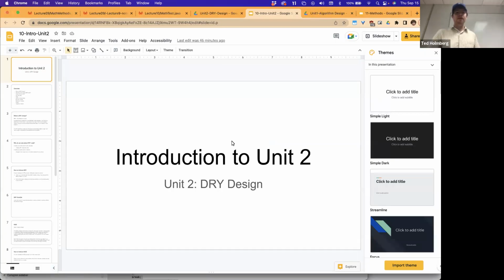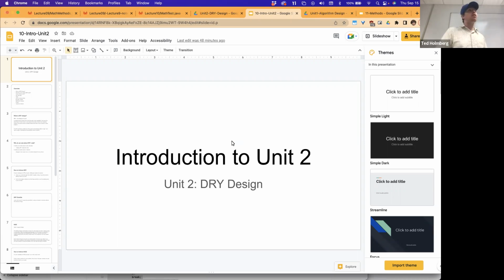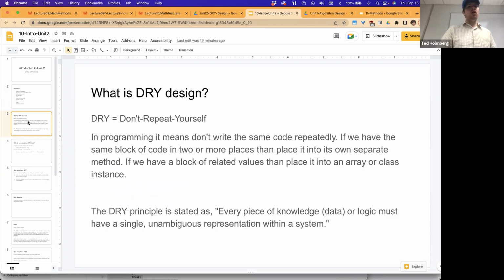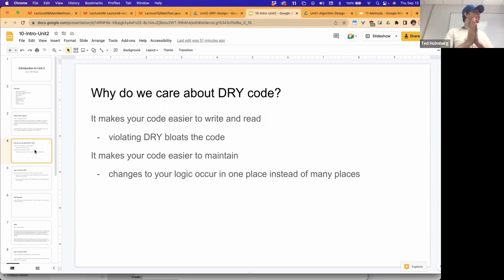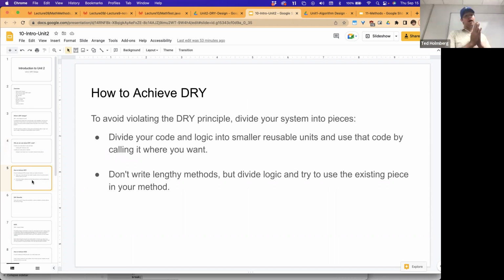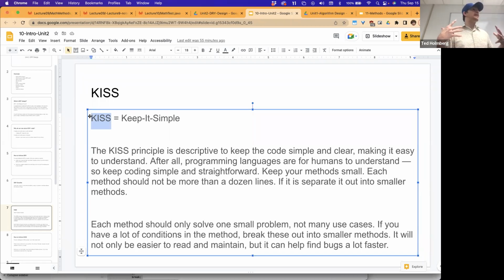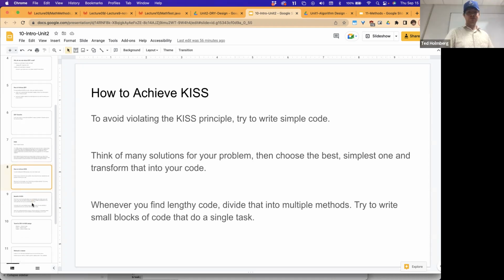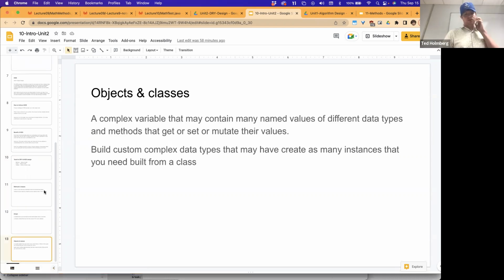CSCI1583 - Lecture 09A: Unit 2 Intro to DRY & KISS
Unit2: DRY Design
Lecture 09A. Unit 2 DRY & KISS - Intro & Overview

Overview:
- What is DRY Design?
- Why do we care about DRY code?
- How to Achieve DRY
- DRY Benefits
- KISS
- How to Achieve KISS
- Benefits of KISS
- Methods & classes
- Arrays
- Objects & classes